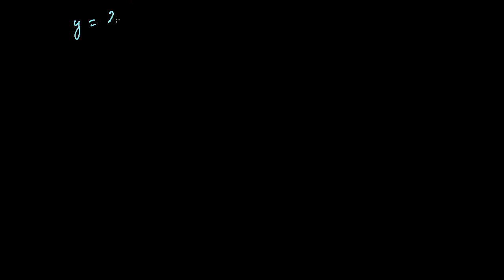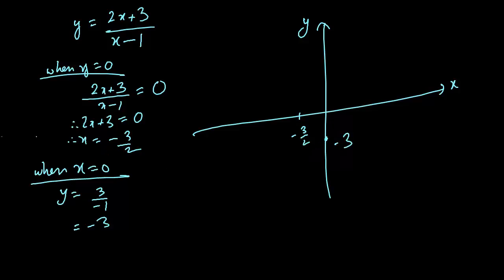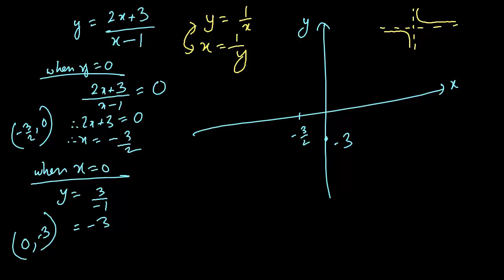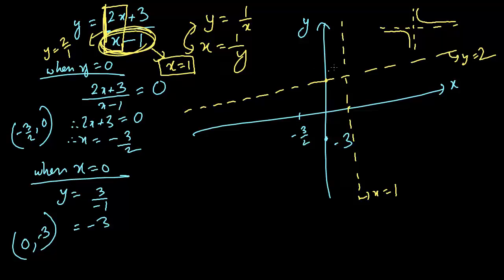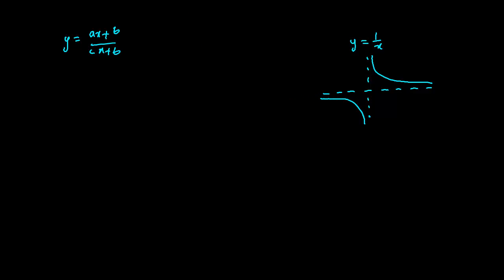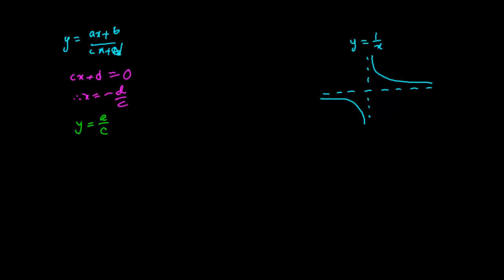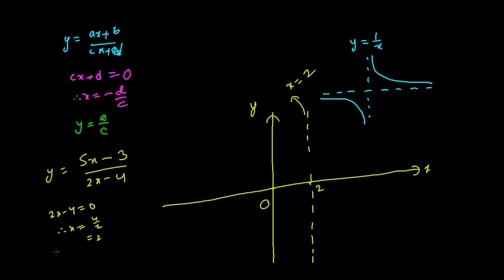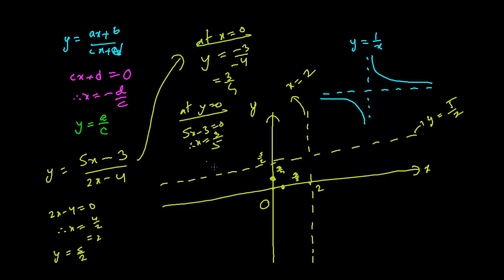Sketching Cartesian Equations (Asymptotes)